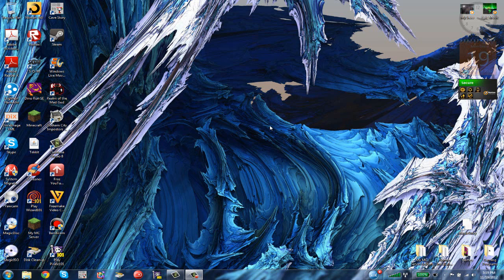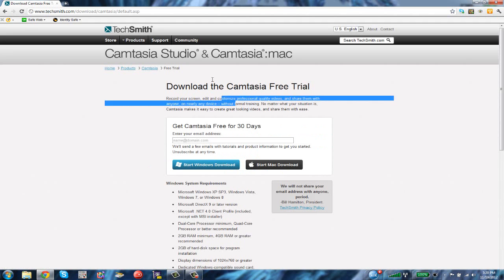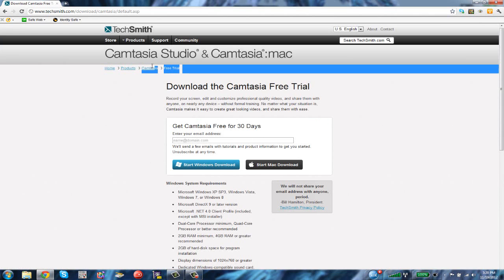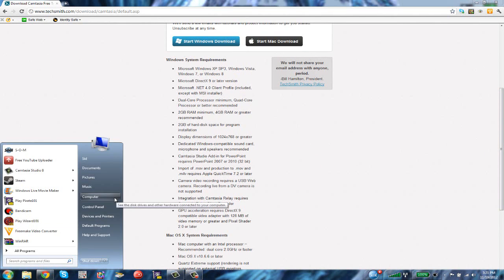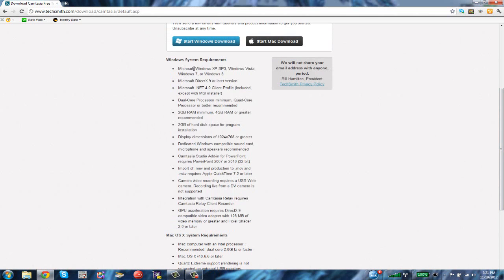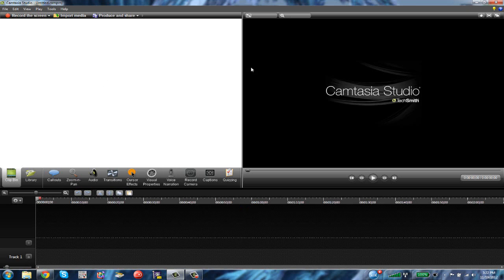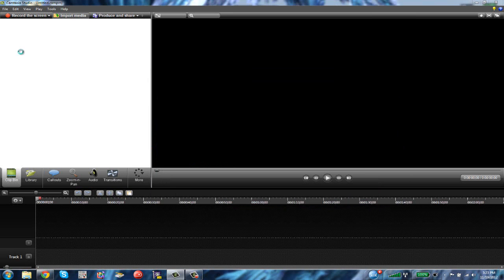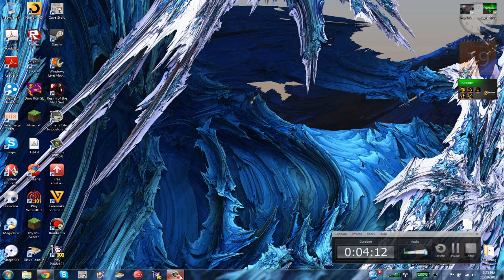How To Install Camtasia Studio 8!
Hey Everybody, In This Tutorial I Tell You How To Install Camtasia Studio 8! This Was Requsted My One Of My Real In Life Friends! :D
(How Do Make HD Fullscreen Videos With Camtasia Studio 8)